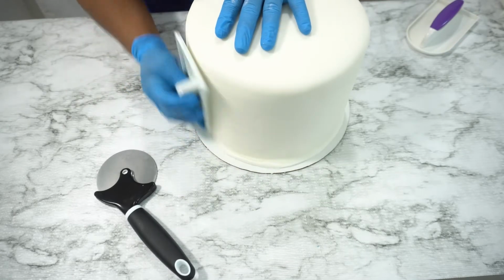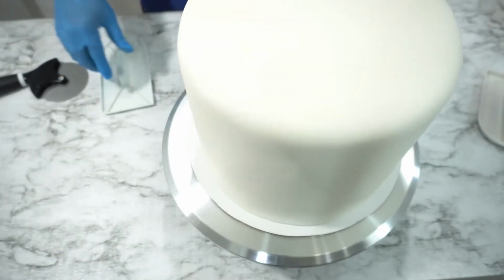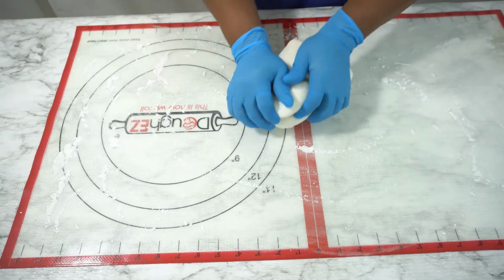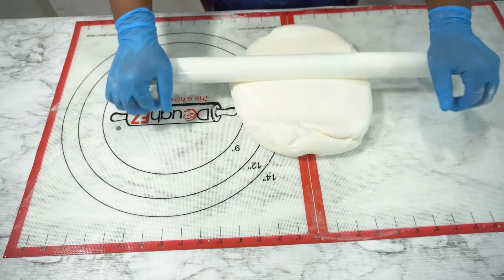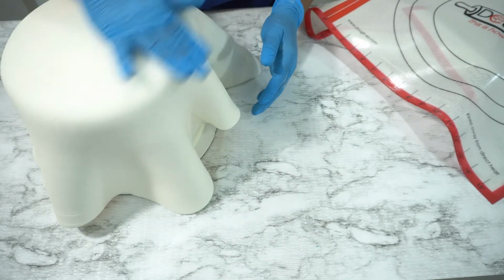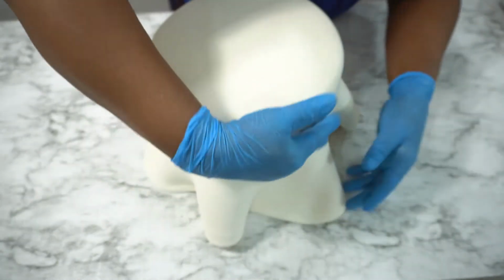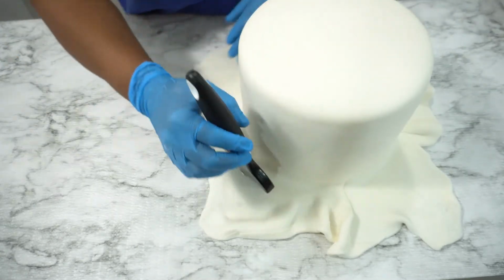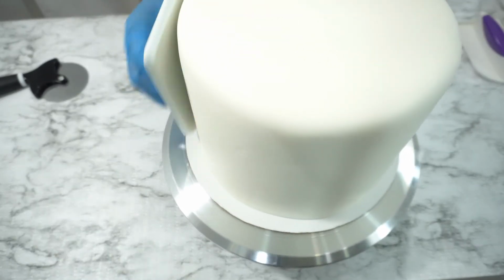How To Cover A Cake In Fondant | Easy Way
Items Needed:
Round Cake
Fondant
Fondant Smoother
Pizza Wheeler
small Knife